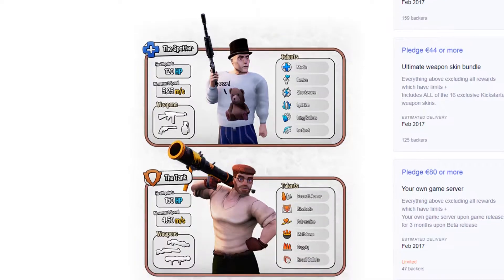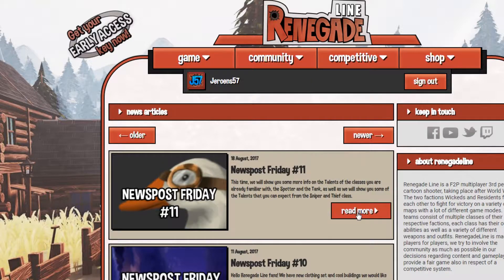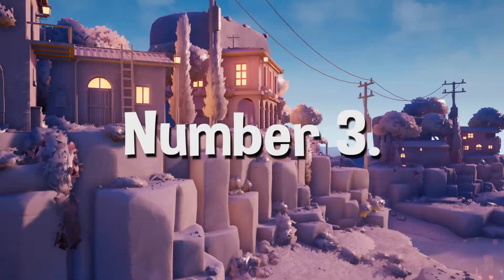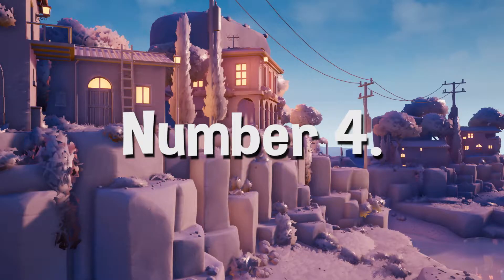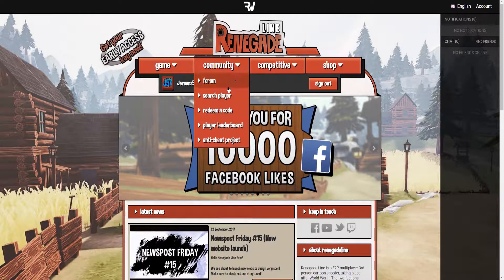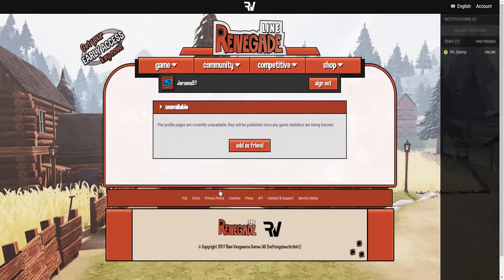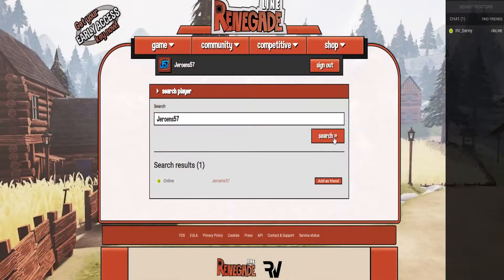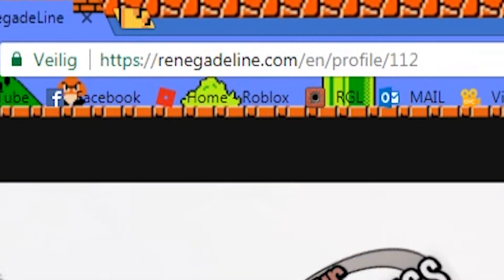5 THINGS YOU (probably) DIDN'T KNOW ABOUT RENEGADE LINE!